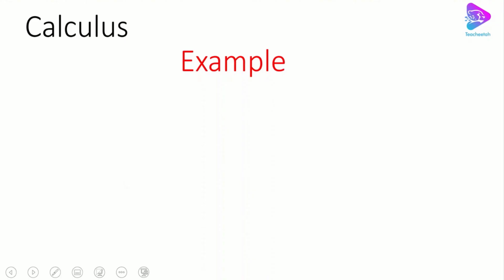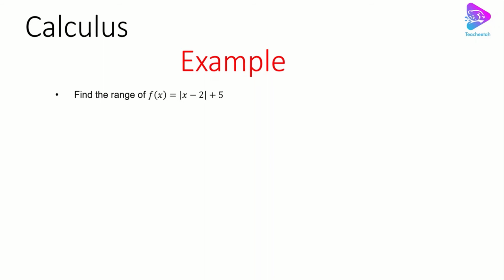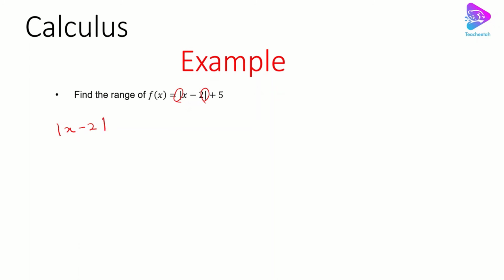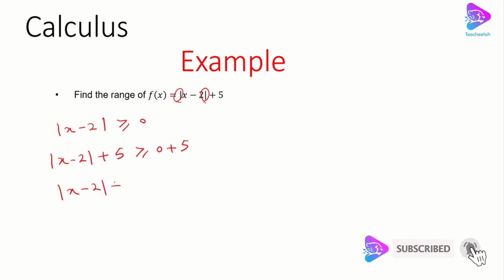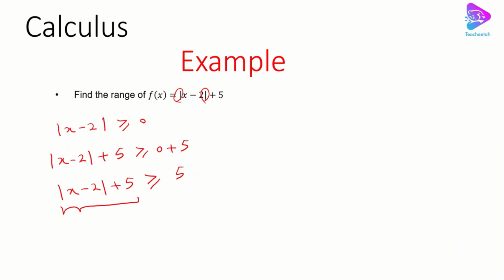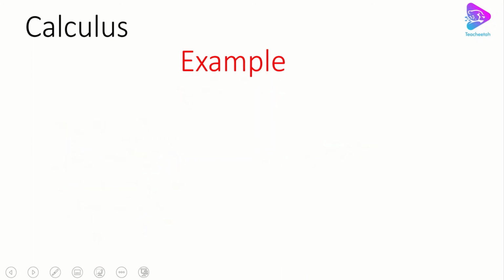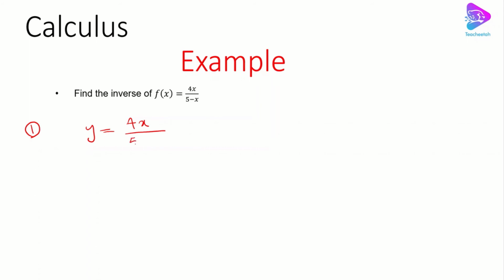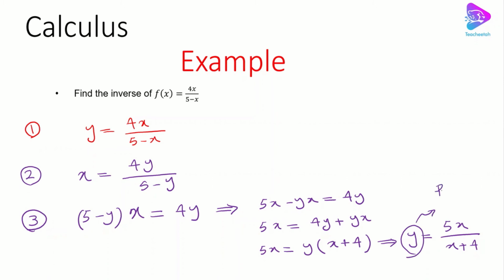Examples on Range and Inverse of a Function: Calculus 1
In this video, we cover two examples to ensure that you have been exposed with enough examples with the concepts of range and inverse of a function.